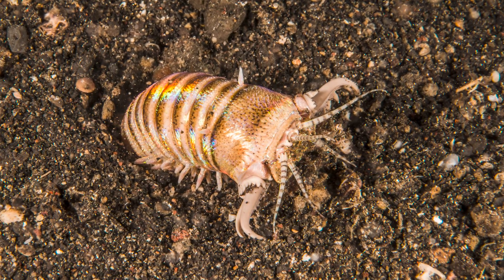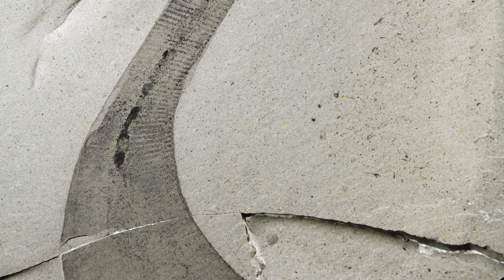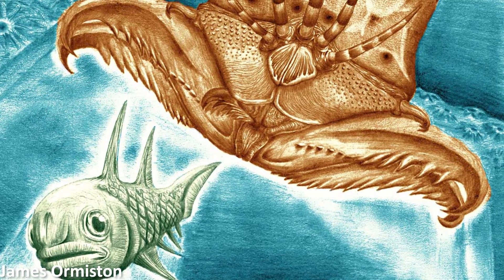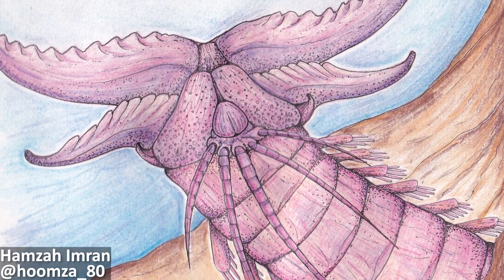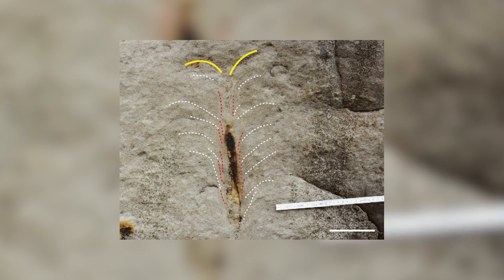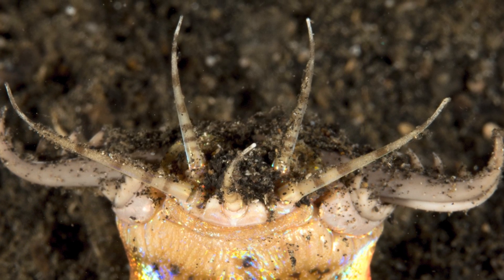Giant Prehistoric Predatory Worms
The Bobbit Worm is one of the most terrifying worms alive in our oceans today, hiding in the sediment and launching itself at unsuspecting prey items. Well, there were also some giant prehistoric worms that hunted in this way too.